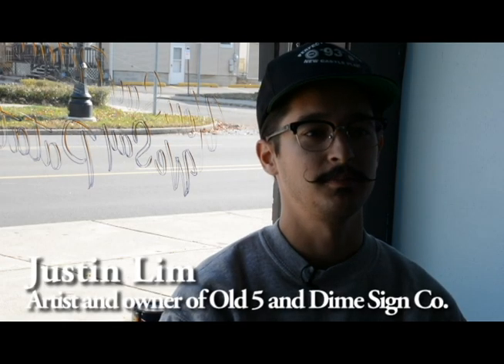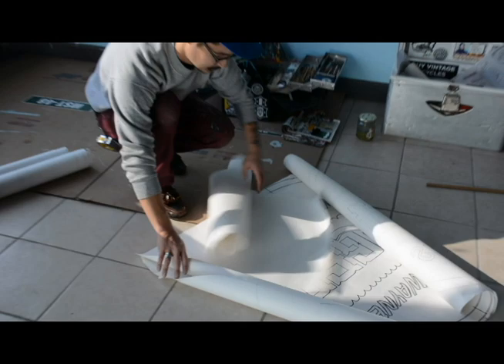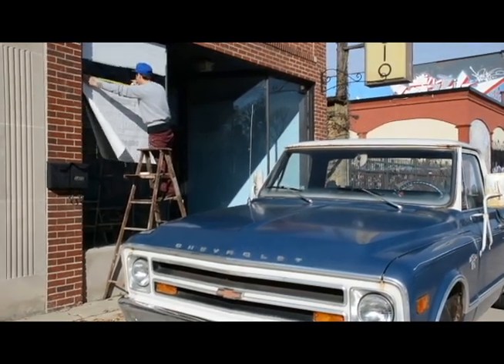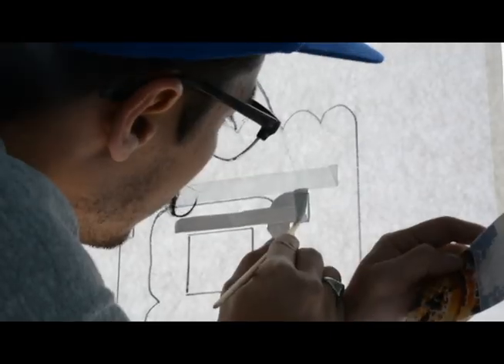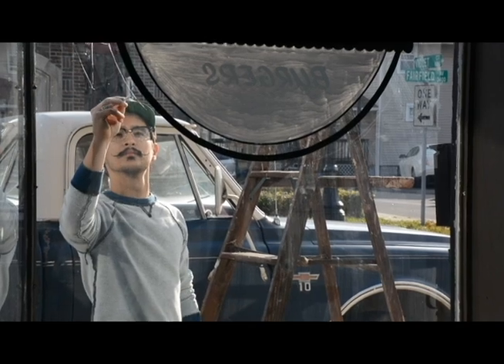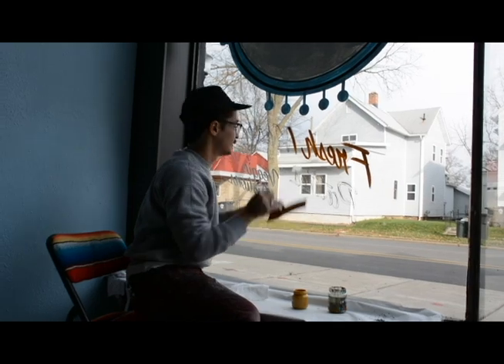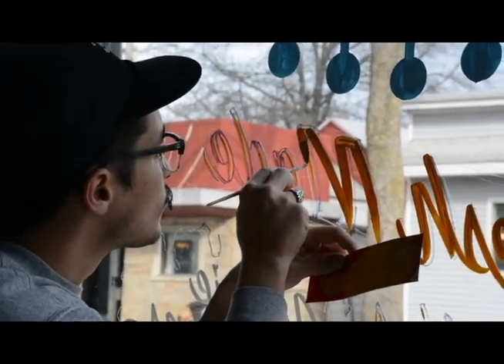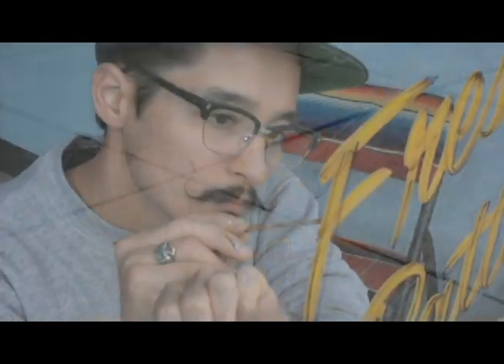Old 5 and Dime Sign Co. designs Bravas' Fort Wayne location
Recently, Justin Lim, owner of Old 5 and Dime Sign Co., has spent the past week, working 10 hour days, hand lettering the new signage on the thin, single-paned glass outside Bravas' new burger location in a historic building on Fairfield Ave. in Fort Wayne next to Wunderkammer Company.